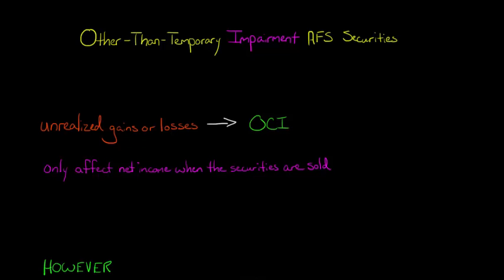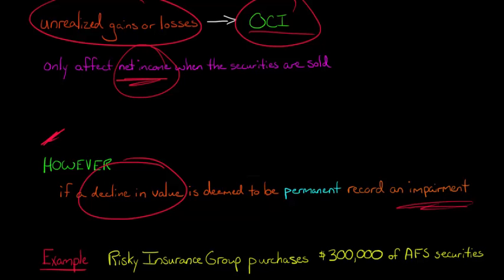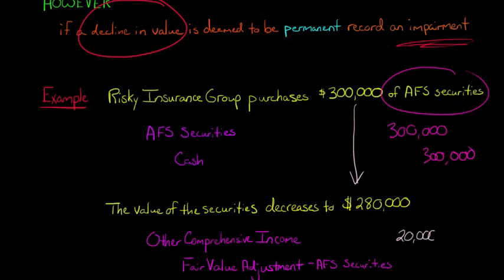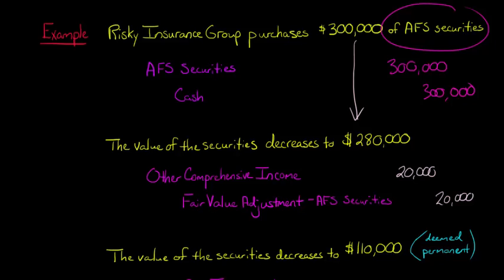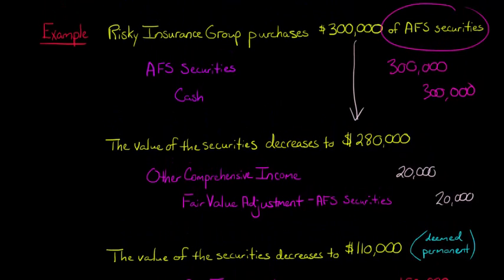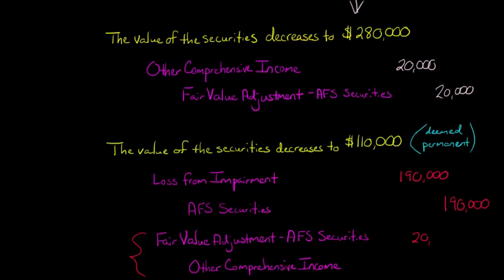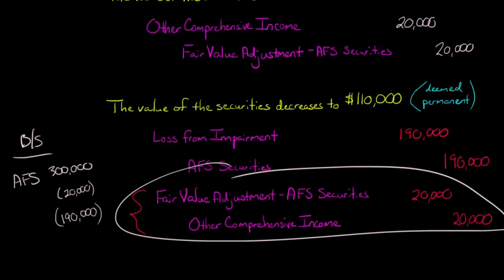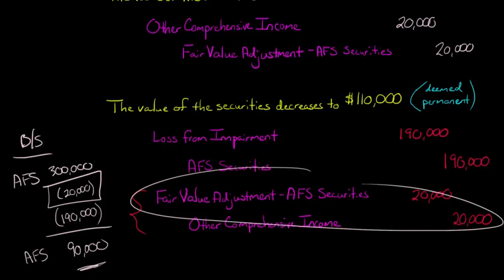Impairment of Available-for-Sale Securities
This video shows how to record an other-than-temporary impairment to available-for-sale securities.  A comprehensive example is provided to illustrate how a loss is immediately charged and flows through the Income Statement when available-for-sale securities suffer a loss that is not deemed to be temporary.
ACCESS INDEX OF VIDEOS
CONNECT WITH EDSPIRA
CONNECT WITH MICHAEL
ABOUT EDSPIRA AND ITS CREATOR